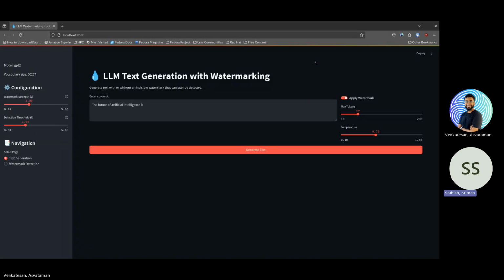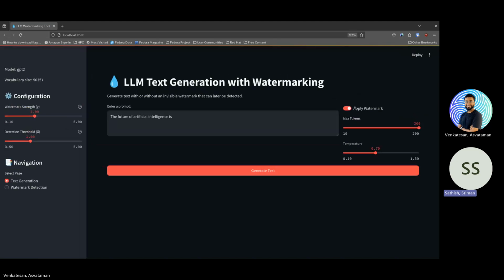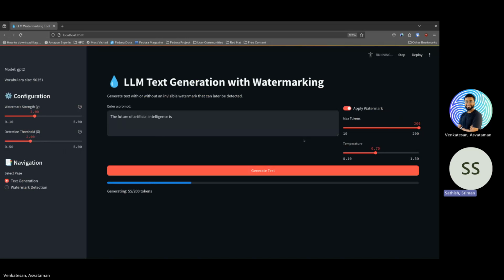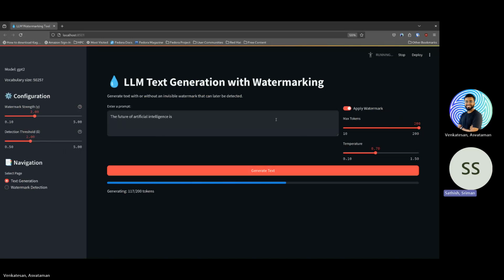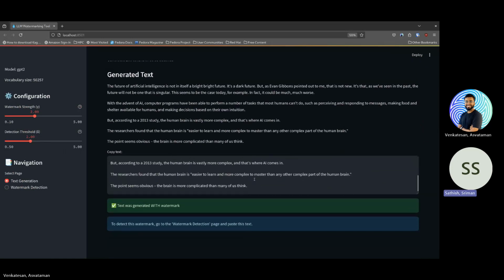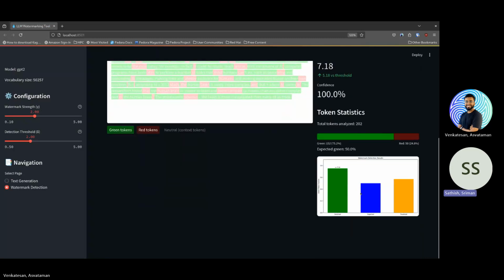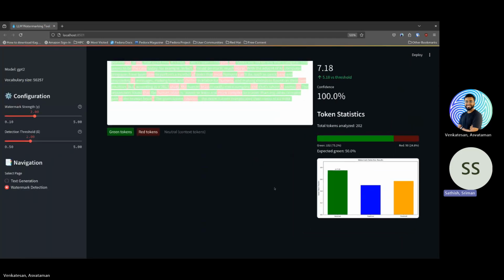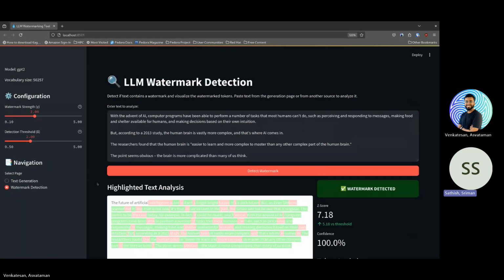Watermarking in LLMs | CS 6320 NLP Project